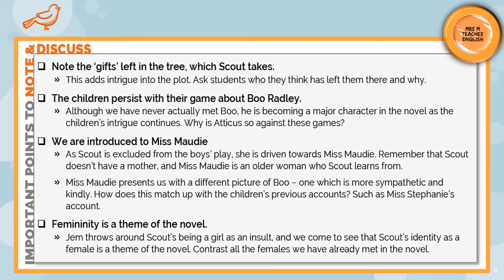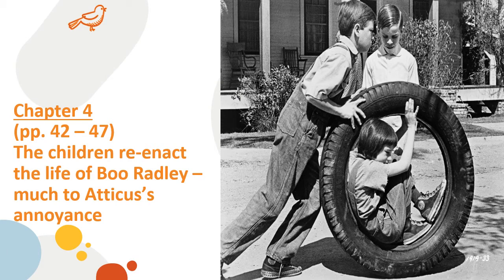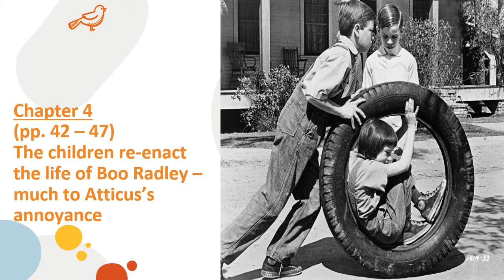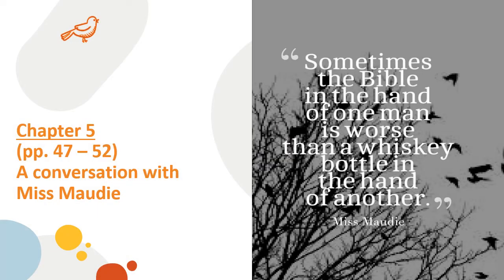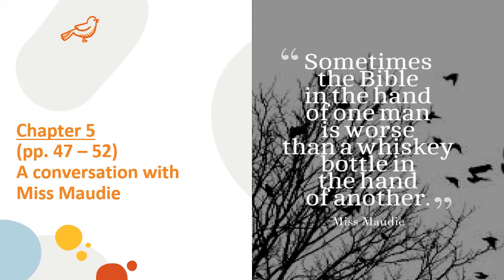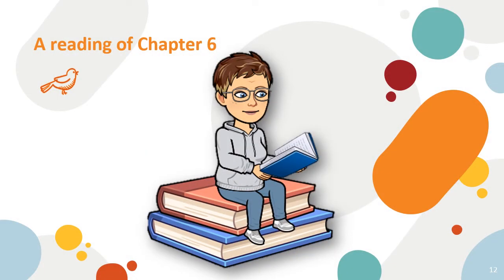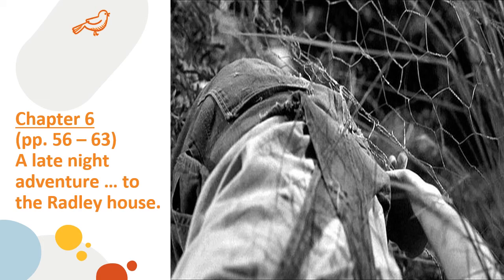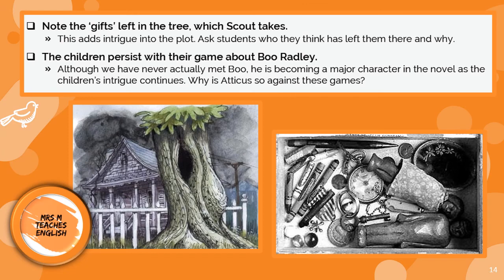To Kill a Mockingbird - Lesson #5 (Chapters 4, 5 & 6)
A series of video lessons for the teaching of Harper Lee's novel, 'To Kill a Mockingbird, during the Coronavirus lockdown. The lessons are for my Grade 10 students, in the South African IEB curriculum.